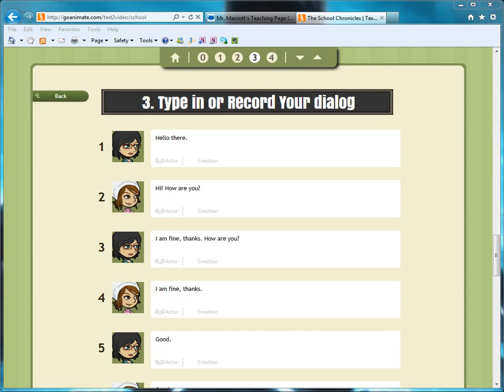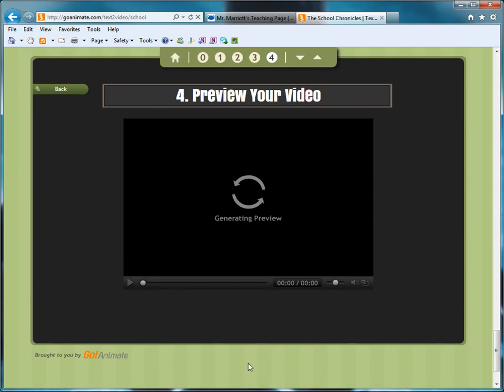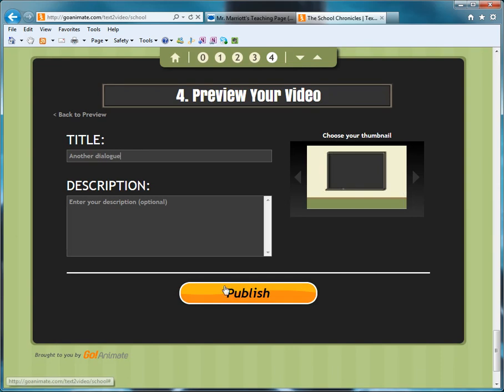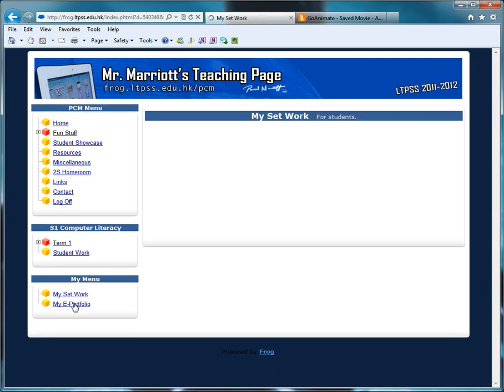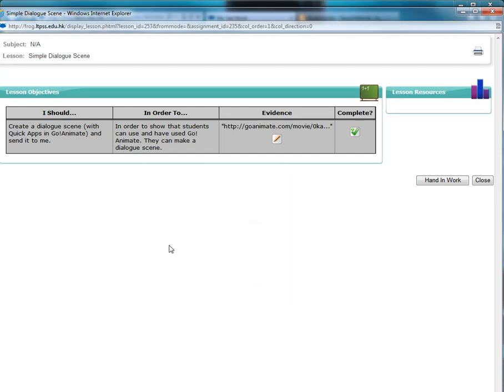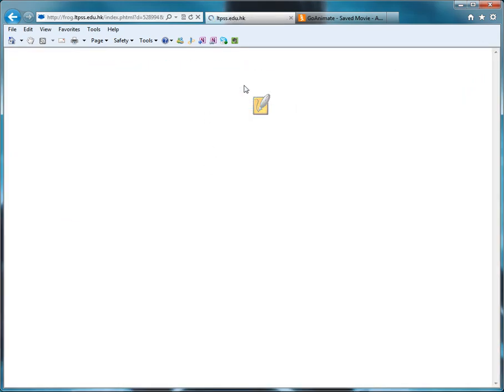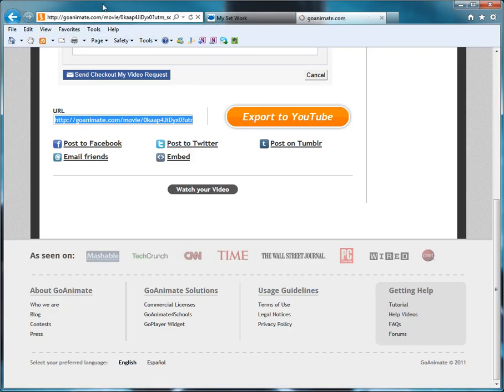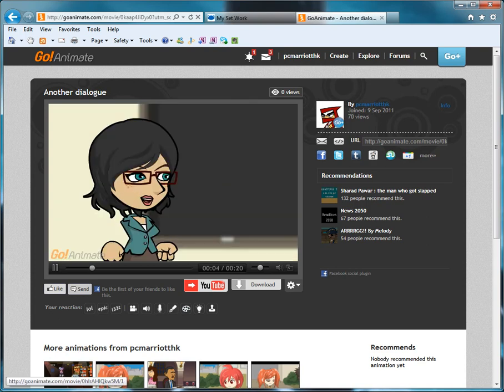Go!Animate - Dialogue Scenes Task